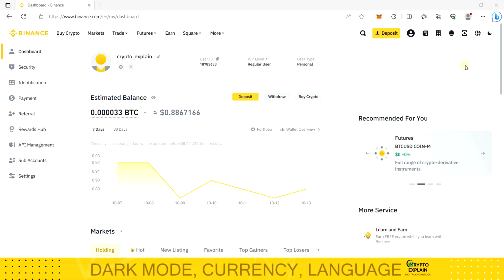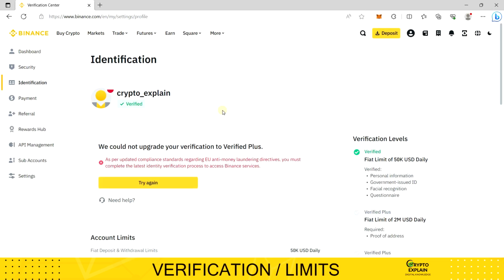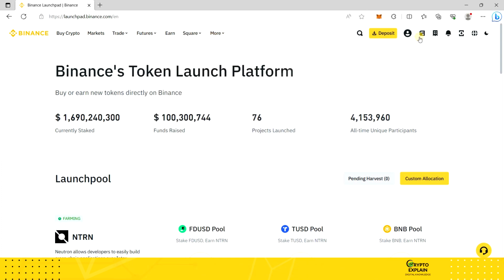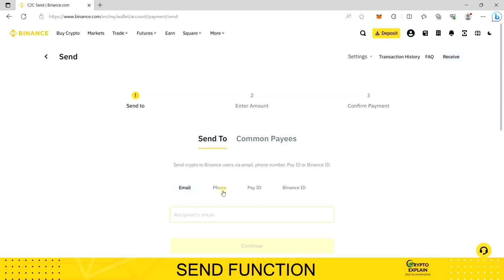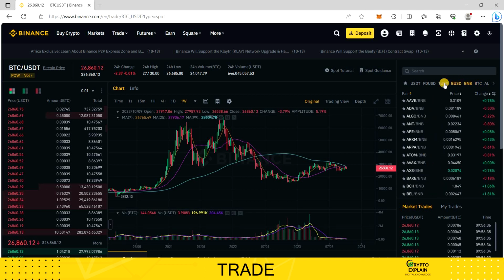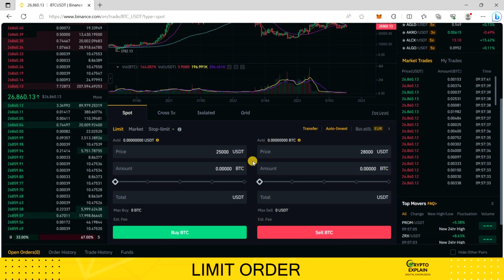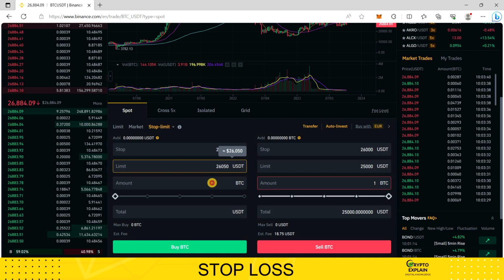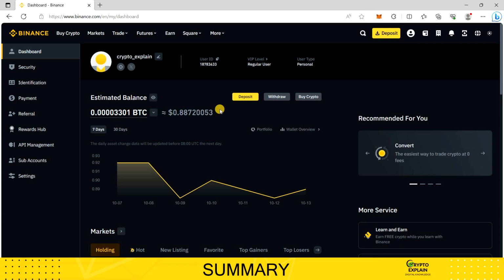BINANCE tutorial, all about USE & TRADE guide for beginners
This is BINANCE tutorial, all about USE & TRADE guide for beginners video!

0:15 Colors, language and currency,
0:34 Important security options,
1:23 How to quickly buy crypto on Binance,
2:28 Binance deposit overview,
2:50 Binance withdraw informations & internal send function,
3:30 How to trade, chart overview,
4:30 Limit order, market order, stop limit (stop-loss),
7:15 The most important rule,

Explore the World of Cryptocurrency!

Are you intrigued by the world of crypto, Bitcoin, Ethereum, and blockchain technology? Wondering how to begin your journey with one of the top cryptocurrency exchanges? Look no further! In this video, I'll walk you through the process how use binance account, making it accessible and understandable for beginners.

Discover the importance of binance use in the realm of cryptocurrency. Learn with Binance guide how ensures a secure environment for your crypto investments, enabling seamless trading and transactions.

Cryptocurrency exchange: Your gateway to Web3 and beyond: Immerse yourself in the world of Web3, where decentralized finance, NFTs, and cutting-edge technologies converge. It isn't just a platform, it's your gateway to the future of finance!

Empowering your financial journey: Grasp the fundamentals of crypto, finance, the stock market and binance trading for beginners. Arm yourself with the knowledge needed to navigate the dynamic yet thrilling universe of cryptocurrencies. Stay informed with the latest crypto news and trends, empowering you to make well-informed decisions.

How to use Binance tutorial for beginners: No confusing jargon here! My tutorial is designed with beginners in mind. Whether you're a seasoned investor or taking your first steps in the crypto world, this guide will equip you with the skills necessary for success.

Ready to embark on your crypto adventure? Join us as we simplify the intricacies of Binance functions, such as binance trade.

ps. did you like my binance for beginners material?